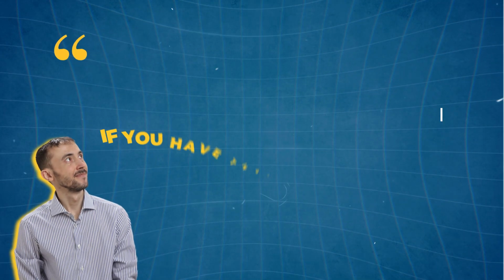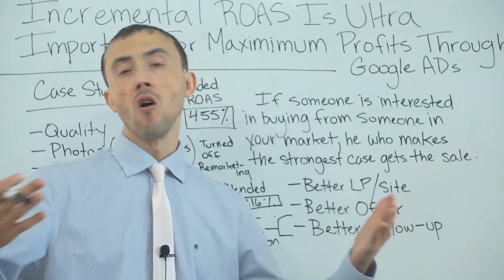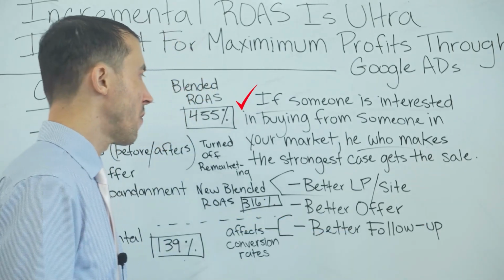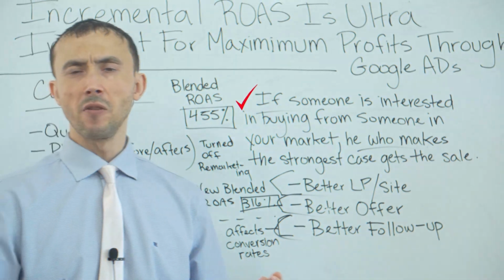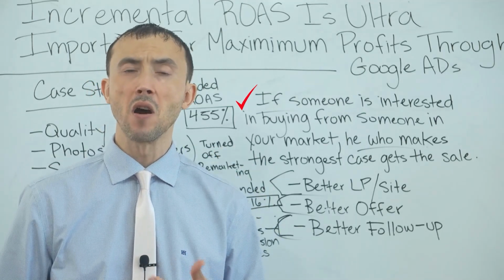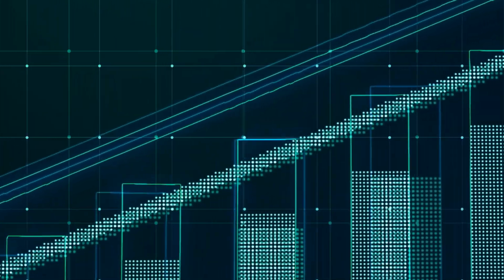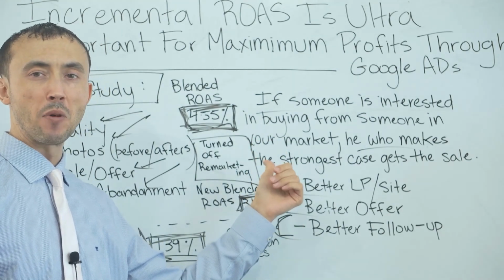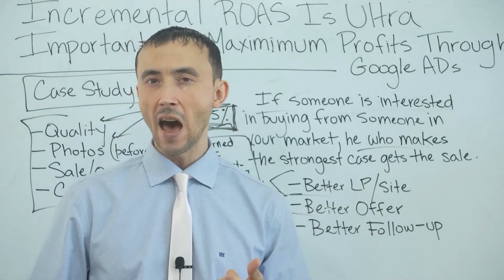📈 Measuring ‘Incremental ROAS’ Is Ultra Important For Getting Maximum Profits From Google ADs 💰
If you want to make serious money 💵 from Google Ads, then you need to understand exactly what “incremental ROAS” 📈 is for your company, bottom line.

I show you how to measure incremental ROAS for your company in this video 🎥, so you can learn exactly how to get your Google Ads to scale 🚀 for your company.

Timestamps:
3:05 If someone is interested in buying from someone in uour market
4:53 Better Landing Page or website
5:58 Better offer
6:43 Better follow up
10:58 Case Study
12:33 Blended ROAS
17:57 Incremental ROAS will come up is when you're doing Branded Branding